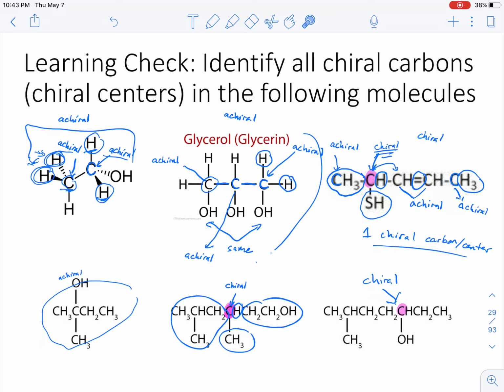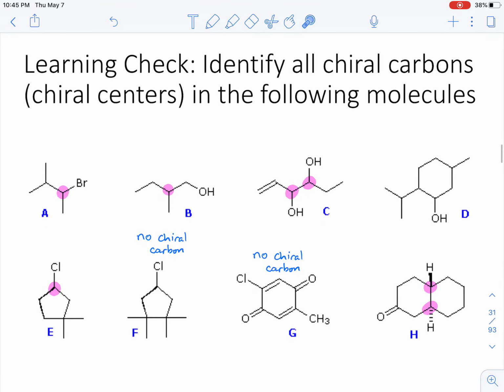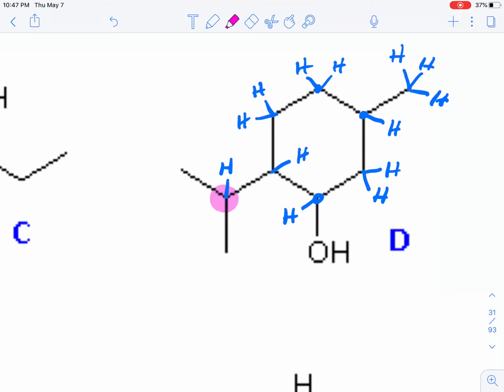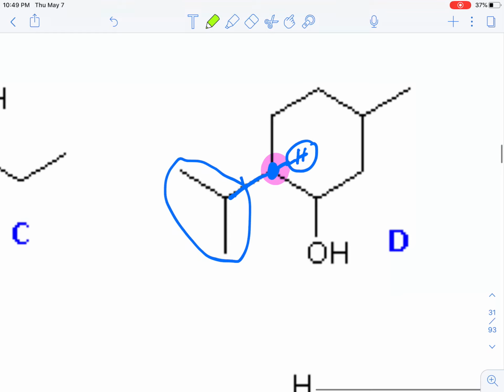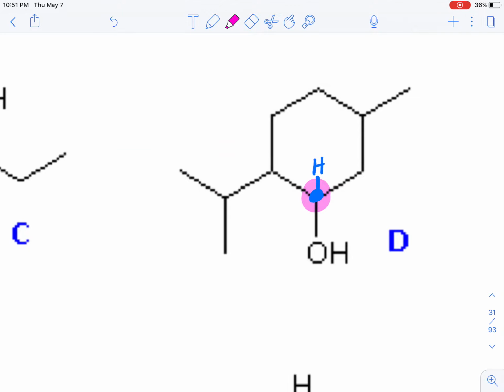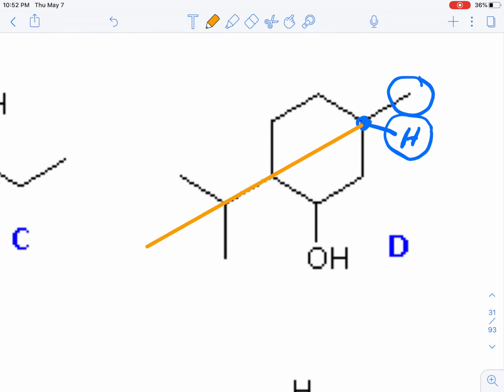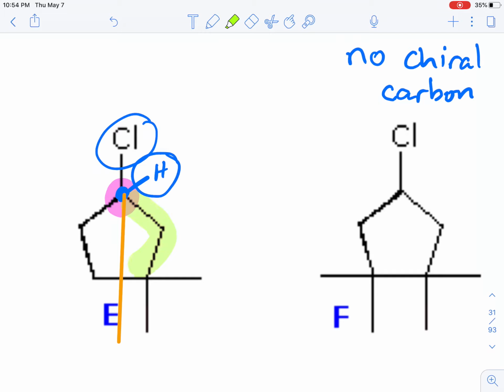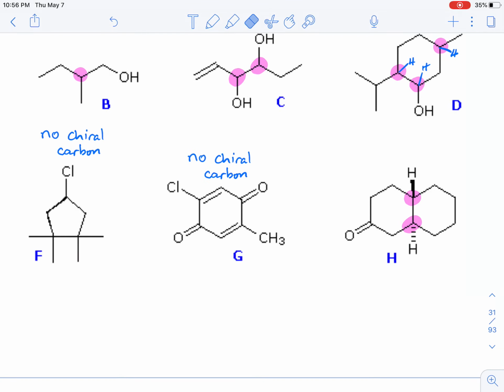03.Chap13: Enantiomers, part 2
In this video, I show the chiral carbons that are present in the organic molecules seen in the examples. This video serves to provide answers to the learning check section found in the powerpoint.